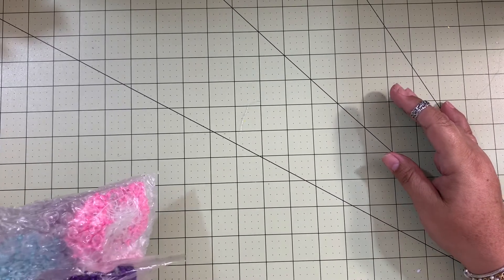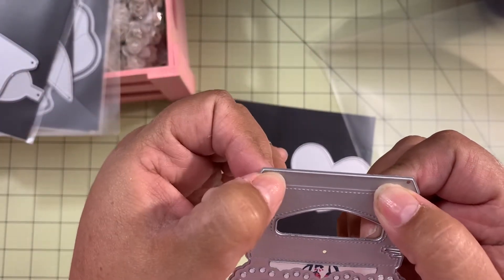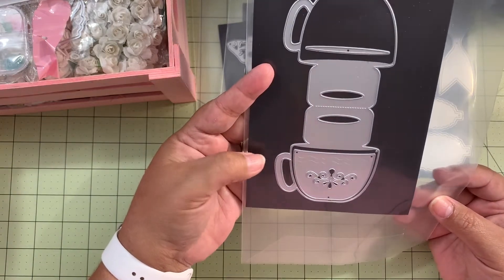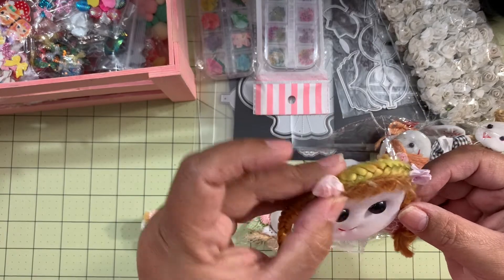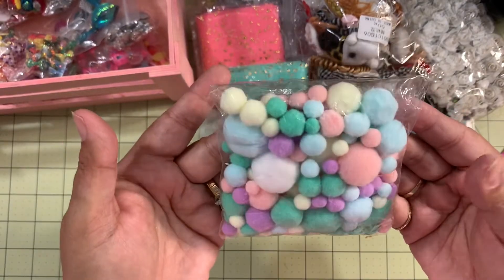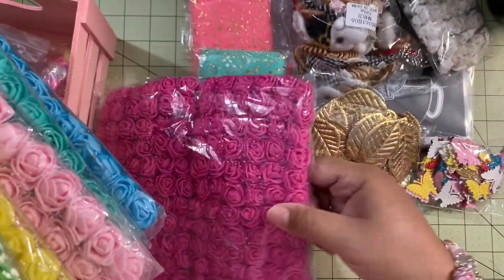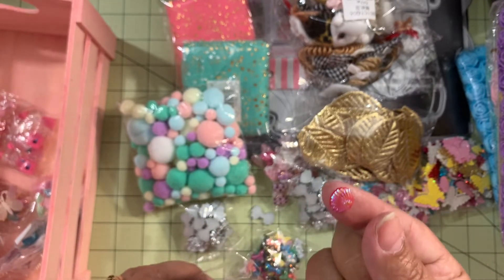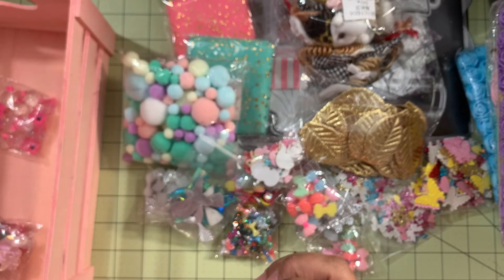AliExpress Haul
Hello. This is a haul from AliExpress, this items did take a long time to receive and I decide to make a video and share my findings. Thank you so much for the support as always.